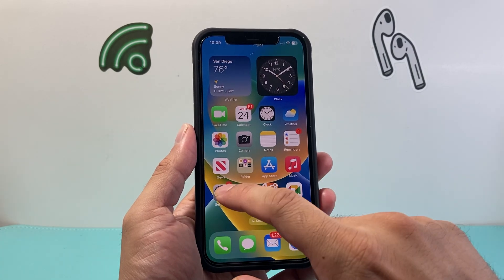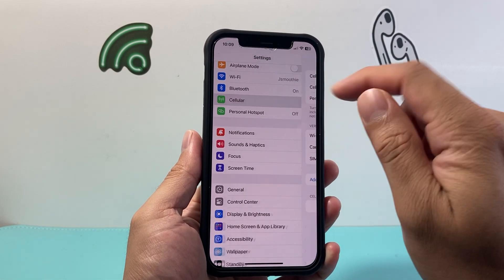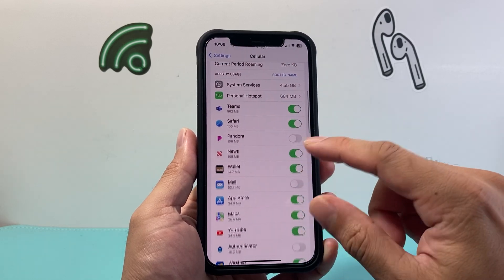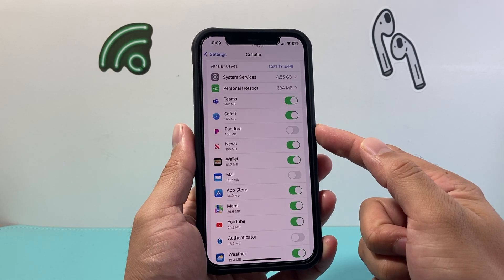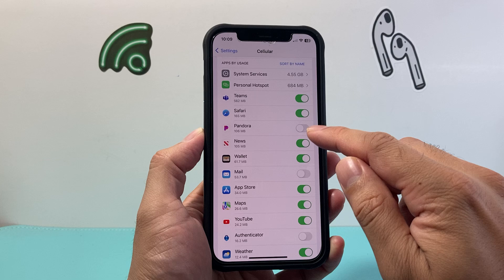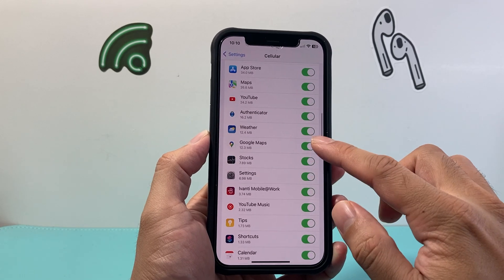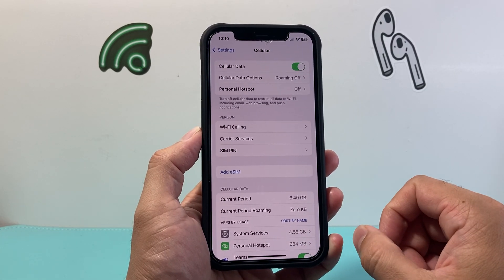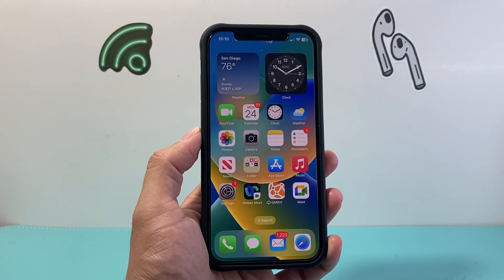How to Turn On Data for iPhone Apps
Here's how to turn on and enable cellular data or mobile data for apps on your iPhone.